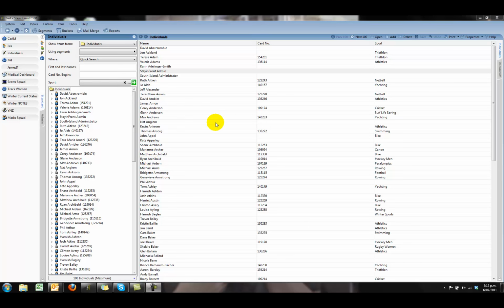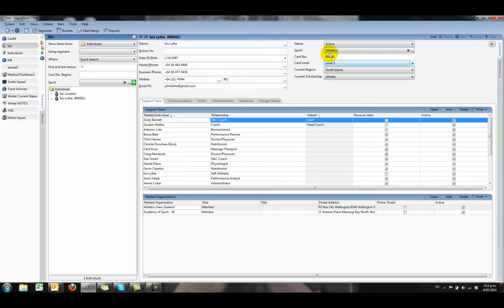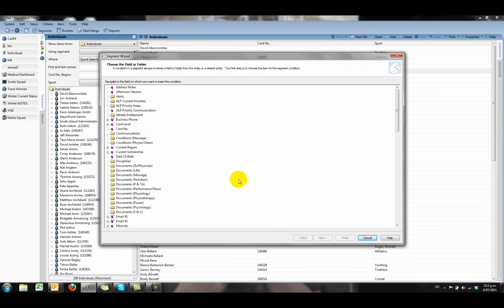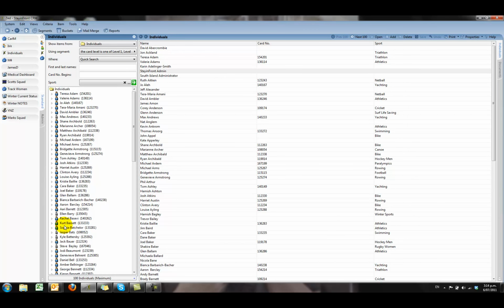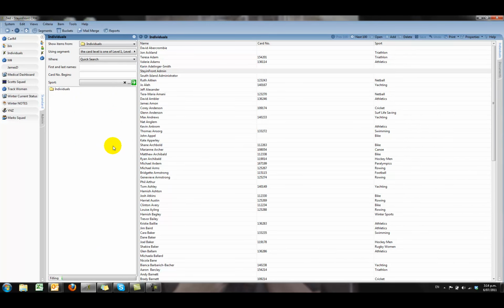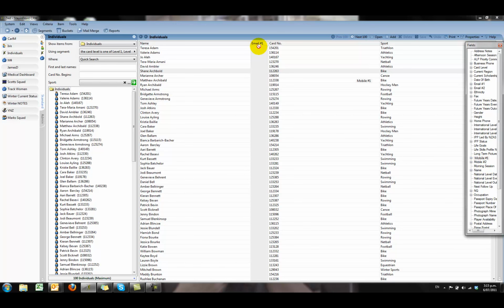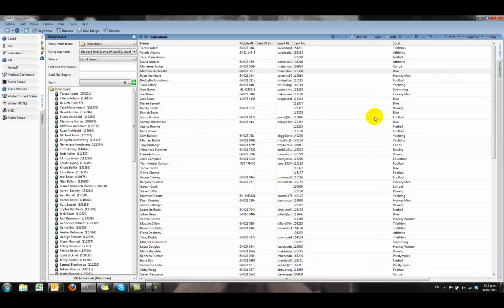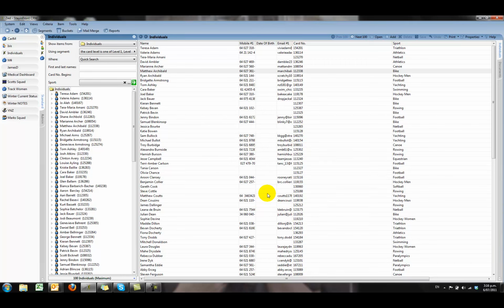Zed Report - Current Carded Athletes